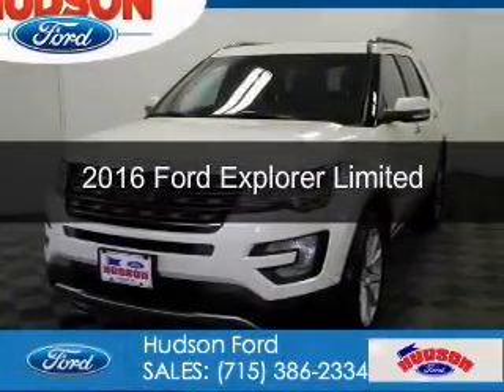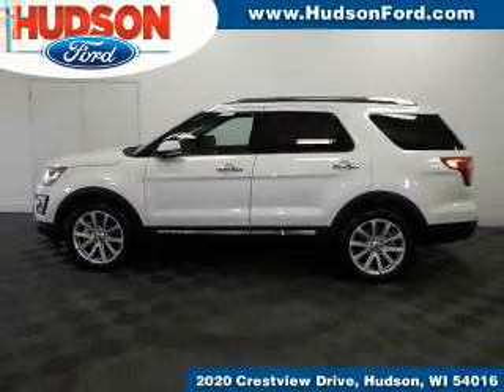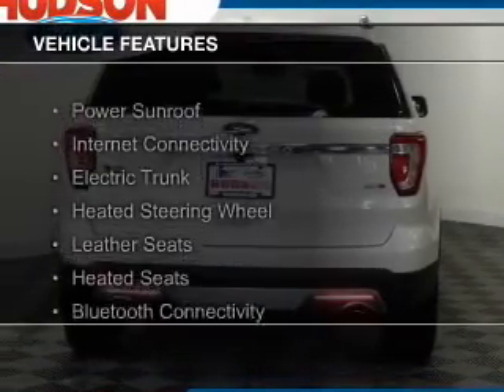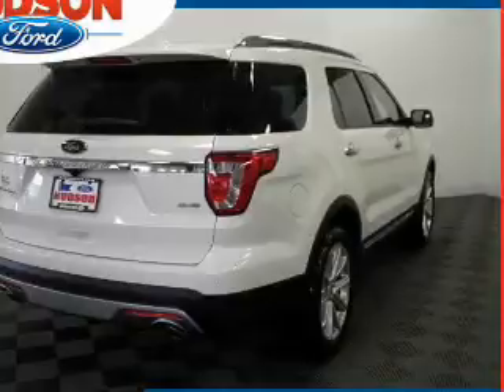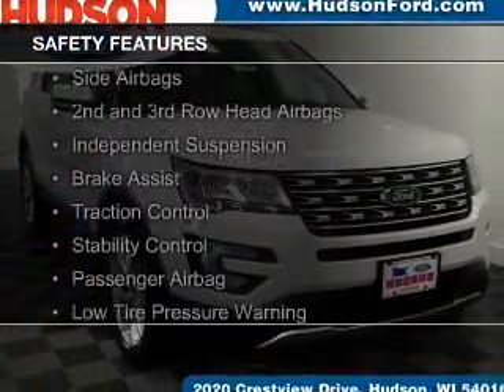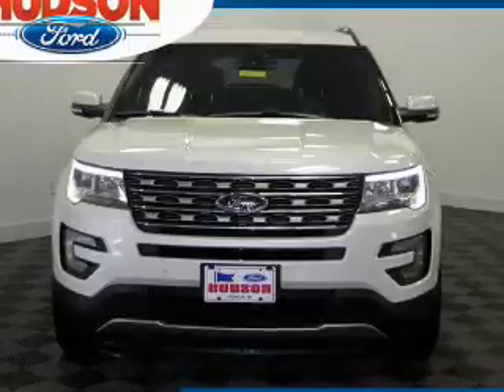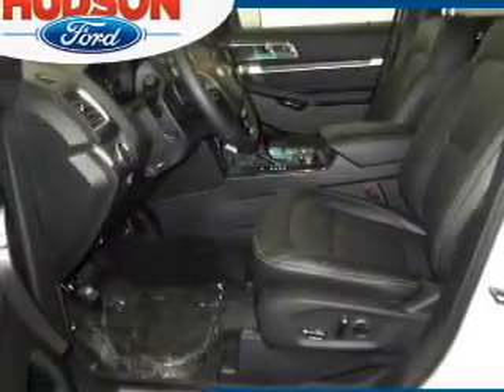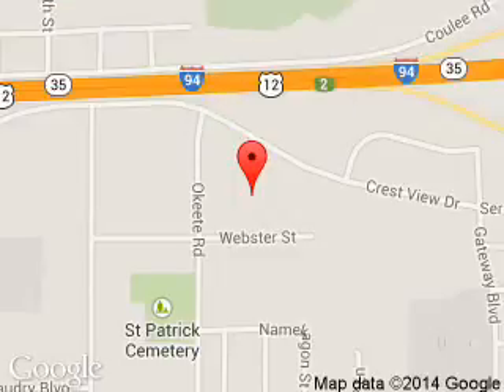2016 Ford Explorer - Hudson WI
Phone:
Year: 2016
Make: Ford
Model: Explorer
Trim: Limited
Engine: 2.3 liter inline 4 cylinder 16 valve
Transmission: 6-Speed Automatic
Color: White Platinum Tri-Coat Metallic
Mileage: 0
Address:
2020 Crestview Drive